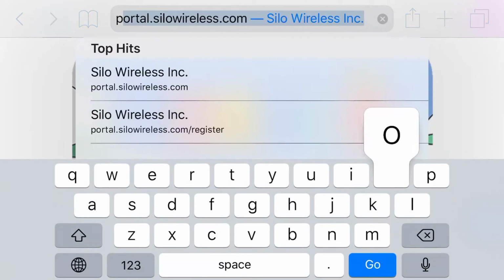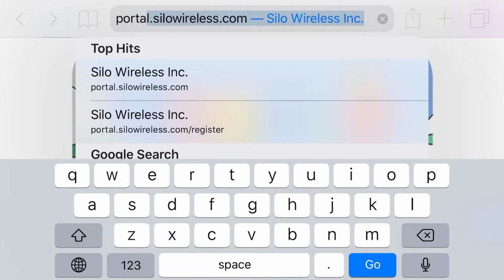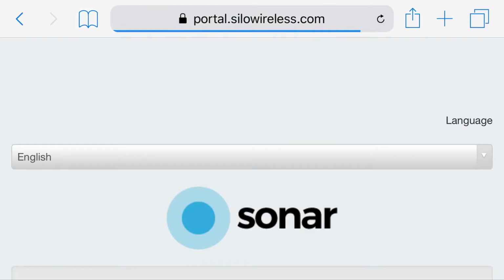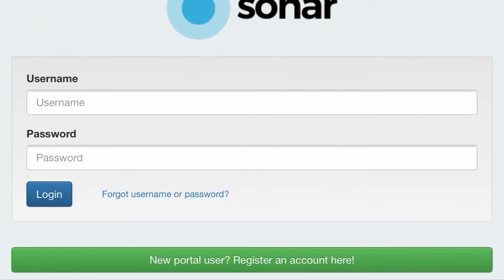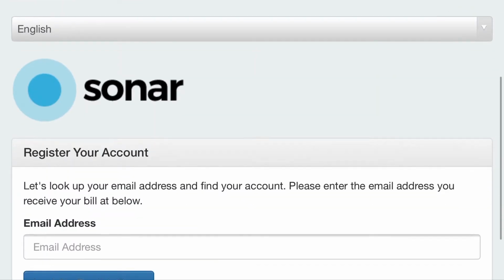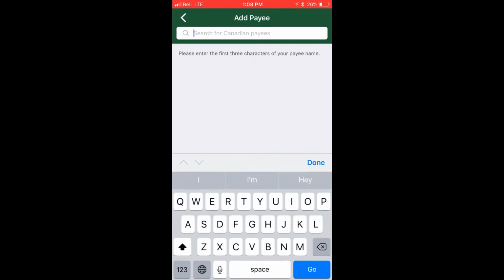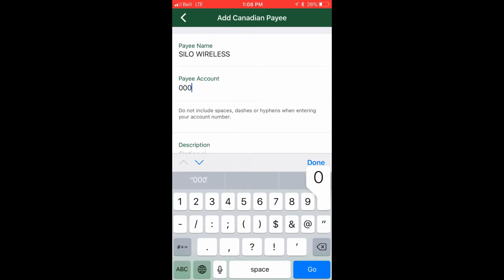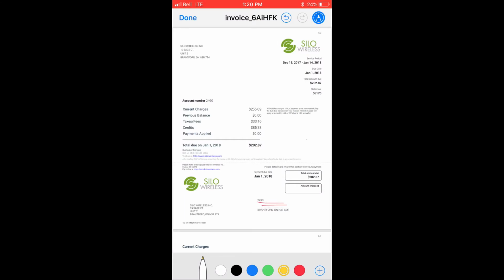Billing & Payment - what you need to know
In this vlog, Jennifer gives customers an outline of how billing works and the easiest ways to pay your bill!